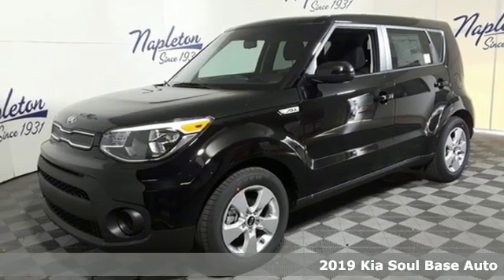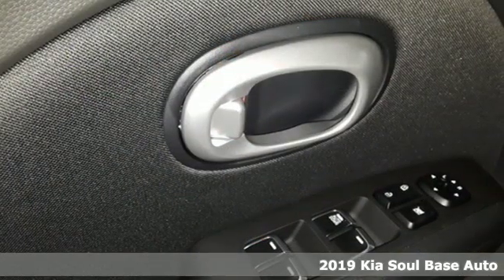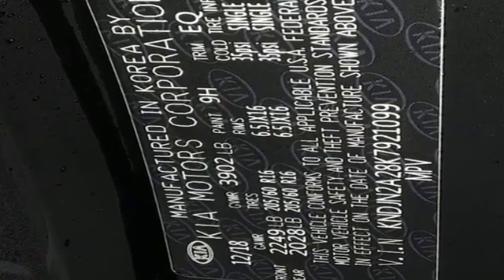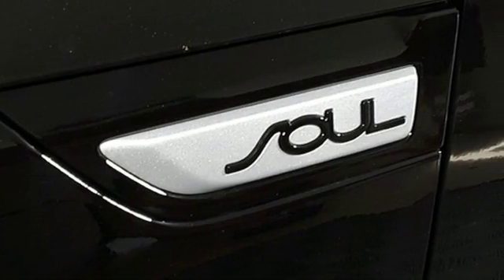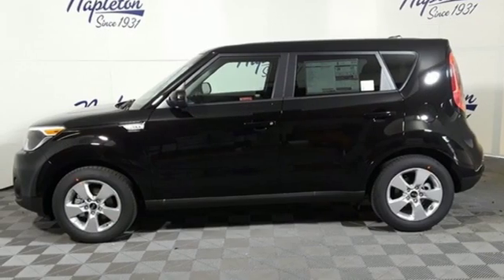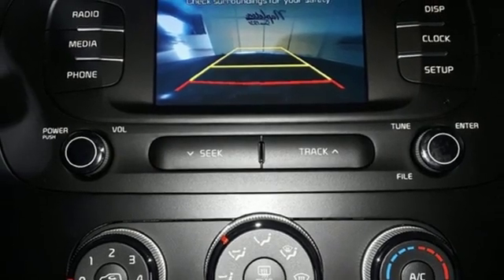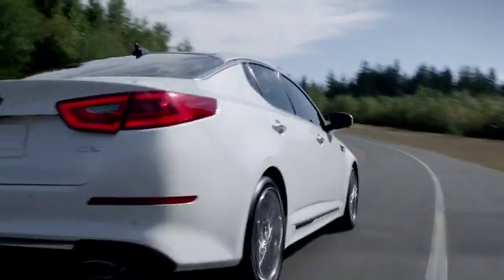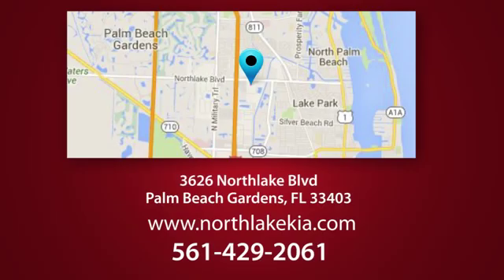New 2019 Kia Soul Palm Beach Gardens FL West Palm Beach, FL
Year: 2019
Make: Kia
Model: Soul
Trim: Base
Engine: 1.6L 4-Cylinder
Transmission: Automatic
Color: Black
Interior: Black
Stock #: K7921099
VIN: KNDJN2A28K7921099
2019 Kia Soul Shadow Black 26/31 City/Highway MPG Price includes: $2,000 - Kia Customer Cash. Exp. 01/31/2019

Address:
3626 Northlake Blvd